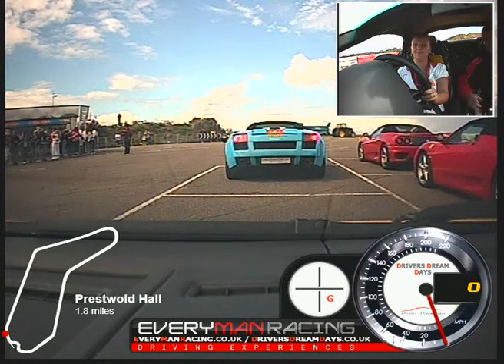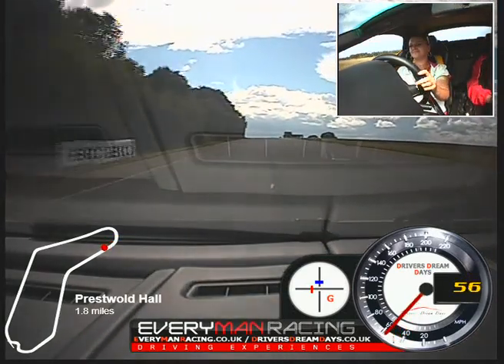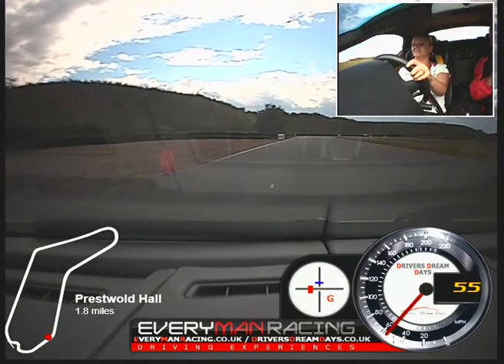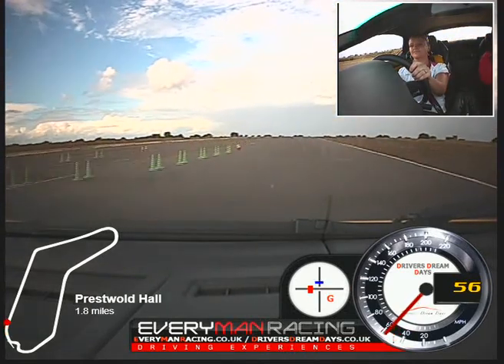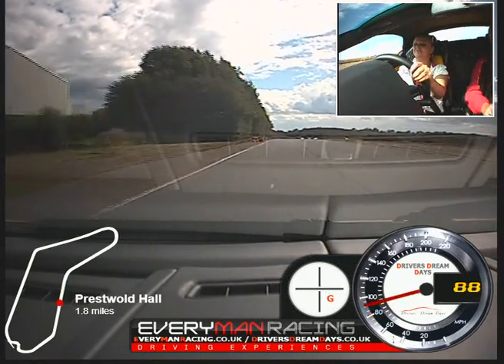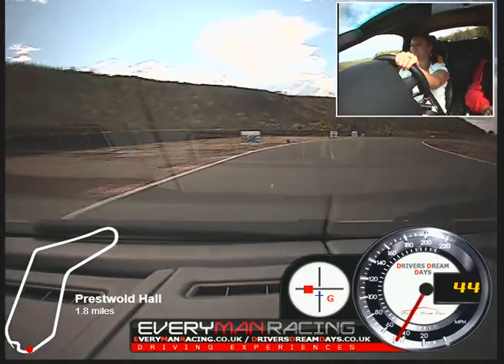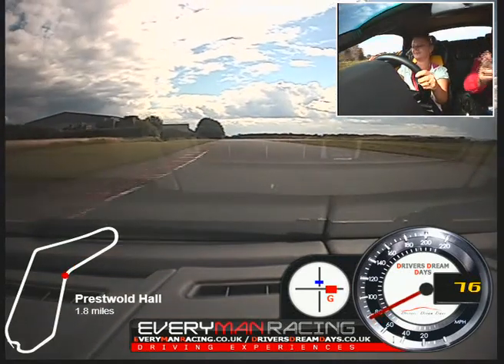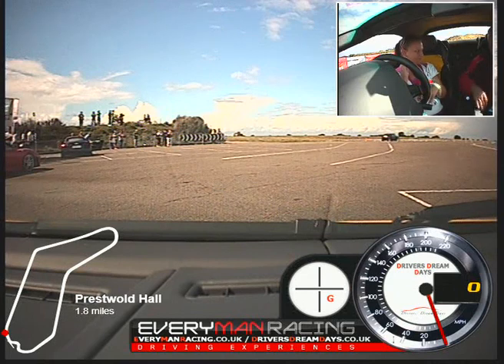Lamborghini Gallardo Prestwold Hall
my lambo vs gtr track day